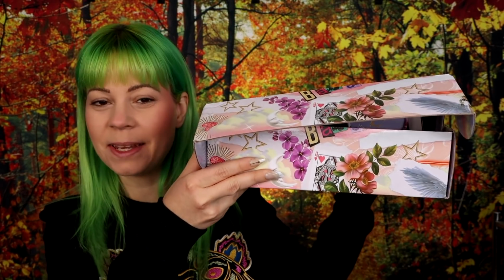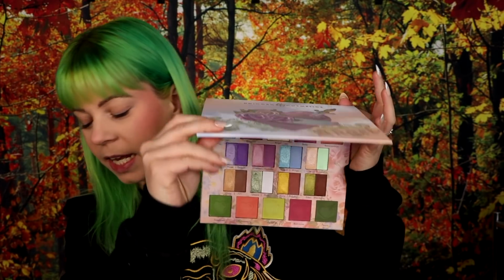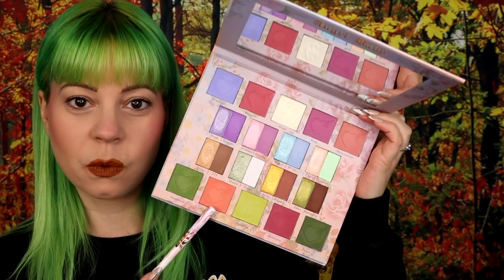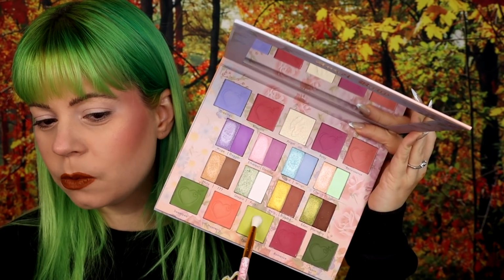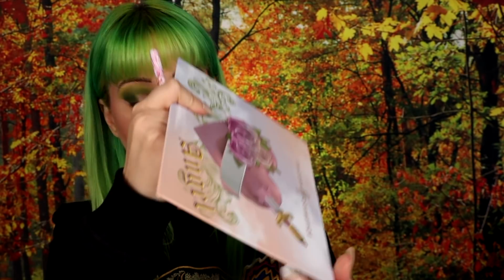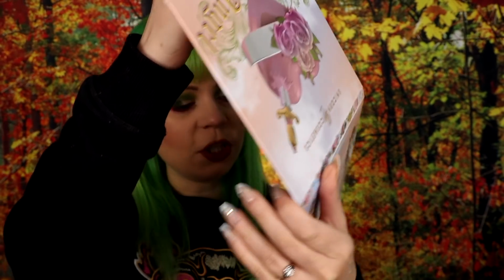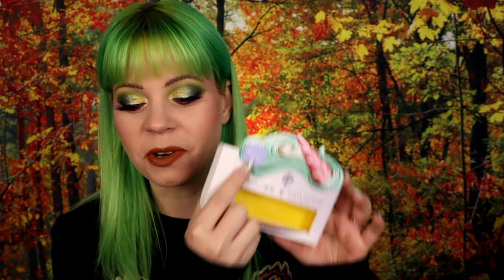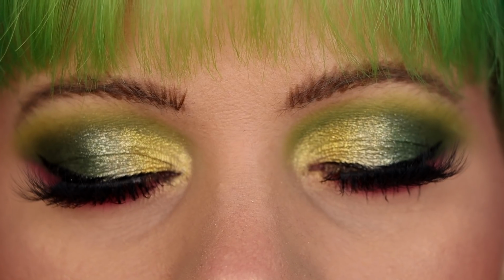Some hits and misses here you guys.... Trying makeup from Alien cosmetics and Unicorn cosmetics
Hey guys, today I'm trying some new makeup that was sent to me from Unicorn cosmetics and Unearthly beauty (former Alien cosmetics)

PR - 💜

💎 Face:
❤️ Clinique Even better clinical serum foundation
❤️ Hourglass diffuse bronze light

💎Brows
❤️ Juvias place brow pencil in medium brown
❤️ Juvias place brow sculptor pen in medium brown

Annette Obrestad
10620 Southern Highlands Parkway
Ste 110-23

Rephr:
💜 Full set discount from $440 to $299!

🦋 Shein: MAKEUPCORNER15